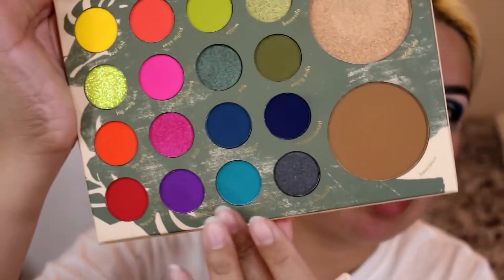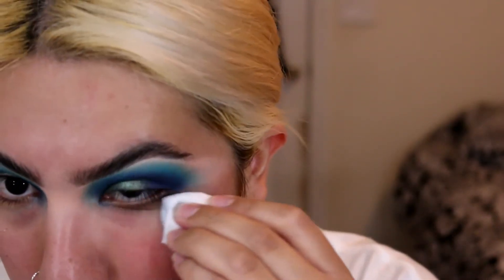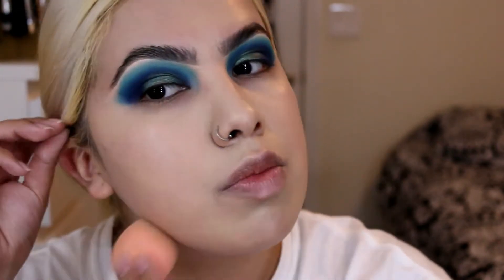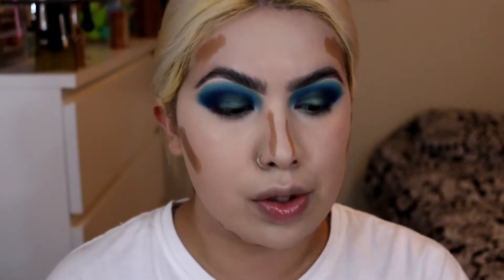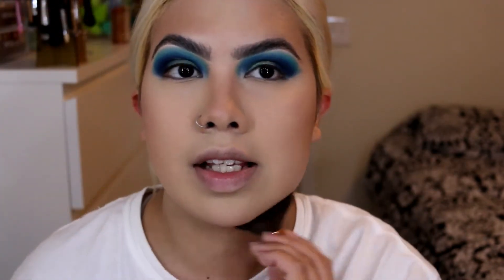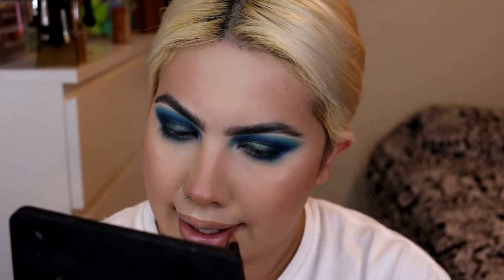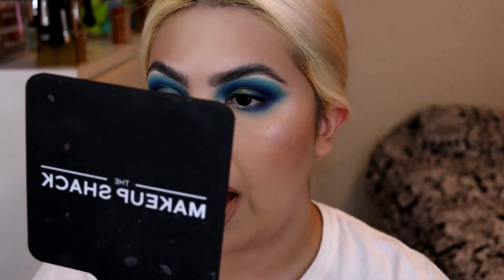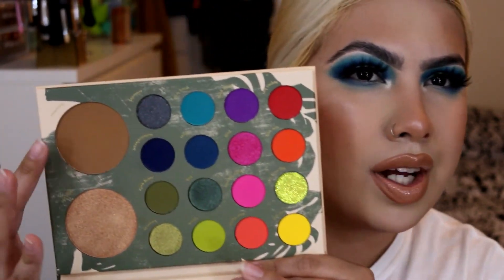GRWM: NOVEMBER WISHLIST AND TRYING THE KARA BEAUTY MAKE A STATEMENT PALETTE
Hey guys, welcome back or to my channel! In today's video I wanted to share what products I might be picking up for the month of November while I do my makeup, I've been wanting to try this KaraBeauty Make A Statement palette from their new Magazine Collection, isn't this palette so cute?! I hope you guys enjoyed this video, if you did make sure to give this video a thumbs up, subscribe to my channel and turn on your post notifications so you never miss an upload! See you soon!

(THIS VIDEO WAS PRE-FILMED SO SOME THINGS HAVE BEEN RELEASED OR SHOWN)

Instagram, Tiktok and Twitter @ariandtheglam